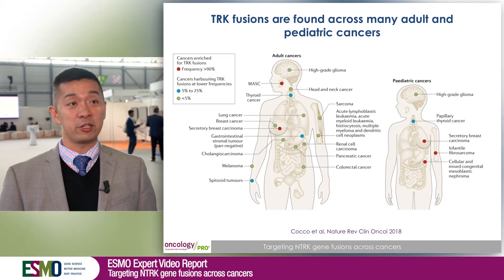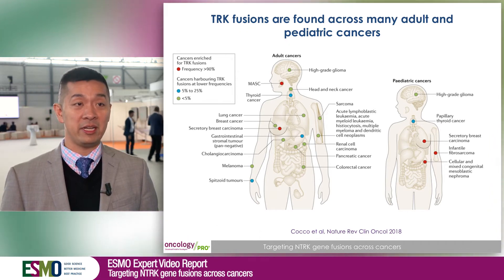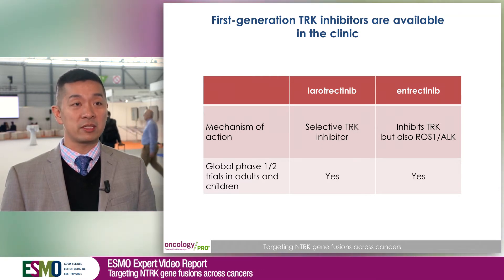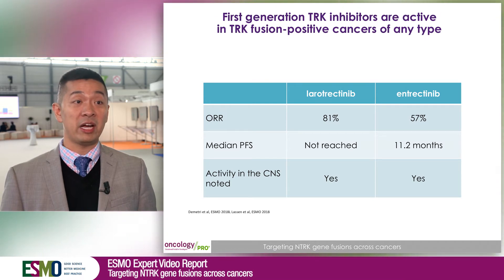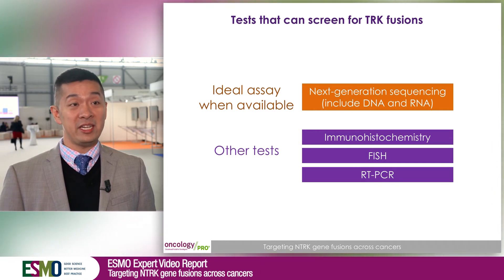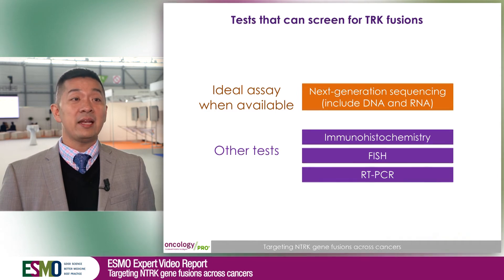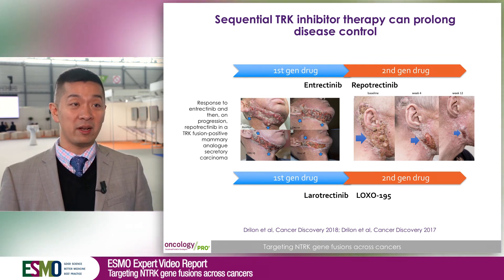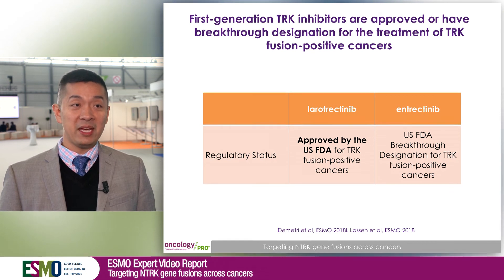ESMO Expert video report on Targeting NTRK gene fusions across cancers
TRK fusions are highly actionable driver alterations. A. Drilon gives an overview of their frequency in different cancer types, and explains how to screen for these alterations with next generation sequencing, immunohistochemistry or FISH. He details the targeted therapies which have shown very high and durable response rates, as well as the mechanisms of resistance and how to tackle it.